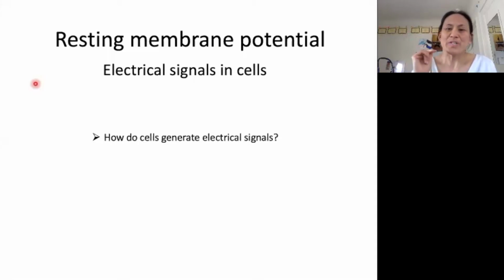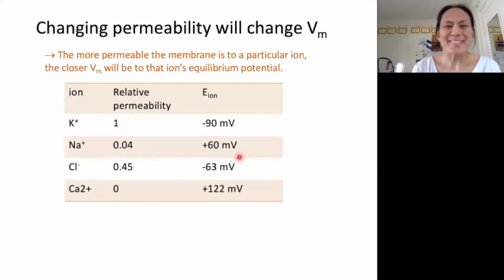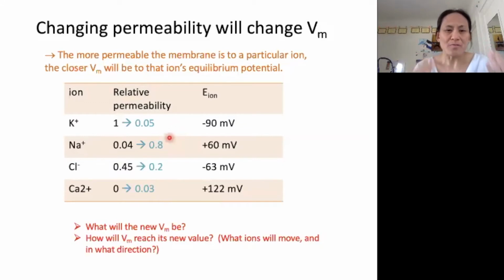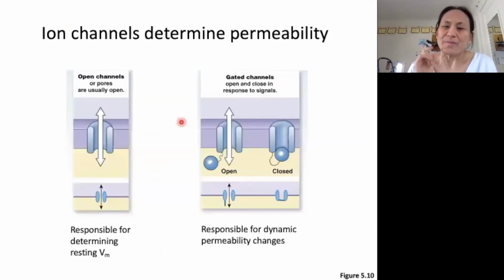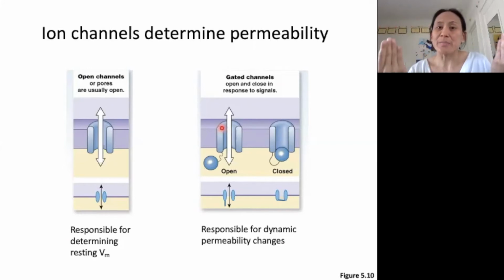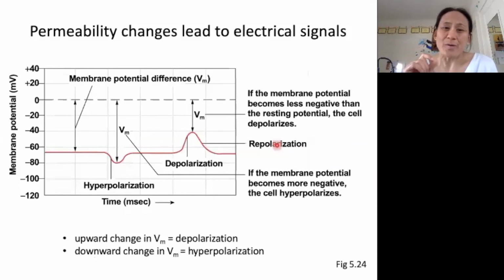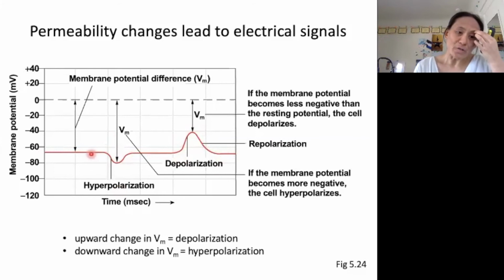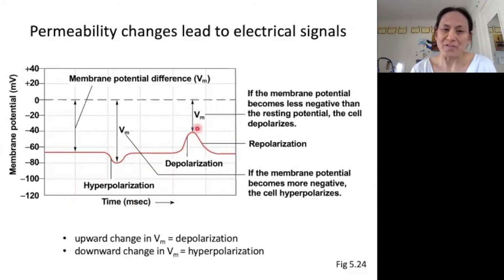Electrical signals in cells